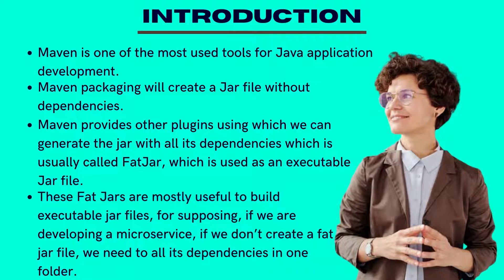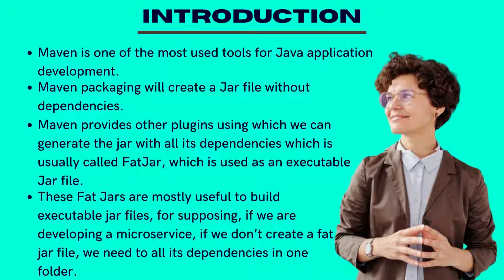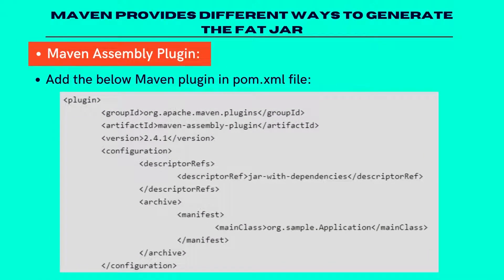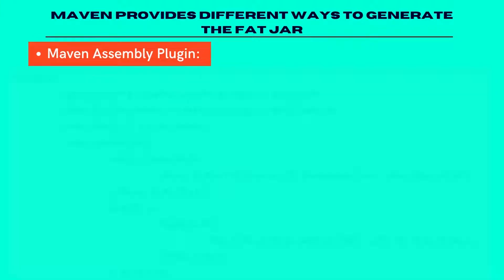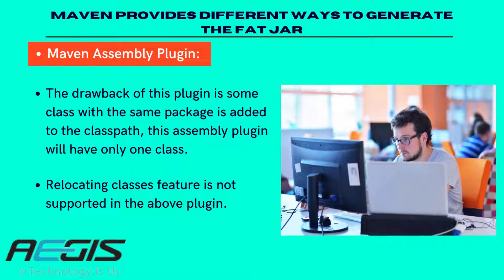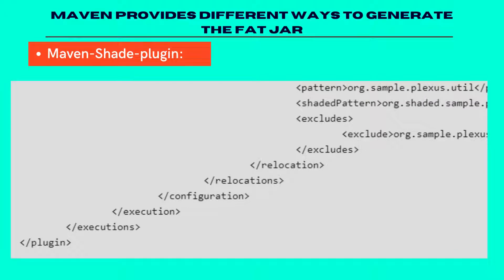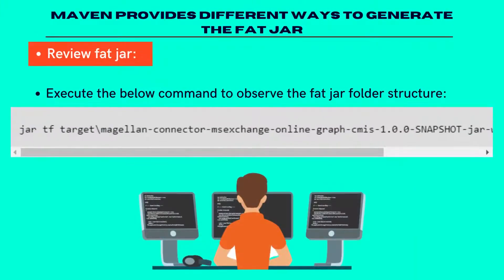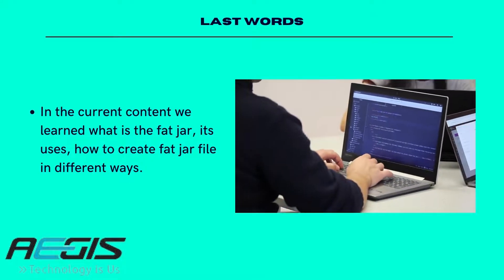Tutorial: Create A Fat Jar Using Maven: Aegis Softtech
Maven is one of the most used tools for Java application development.

Maven packaging will create a Jar file without dependencies.

Maven provides other plugins using which we can generate the jar with all its dependencies which is usually called FatJar, which is used as an executable Jar file. In the video you get knowledge about what is the fat jar, its uses, how to create fat jar file in different ways.

Maven can set-up the way to work as per standards in a very short time. As most of the project setups are simple and reusable, Maven makes life of developer easy while creating reports, checks, build and testing automation setups. So, this video is very useful for Java developers and get knowledge regarding FatJar using Maven.